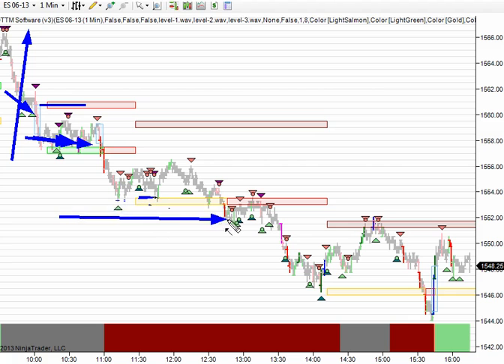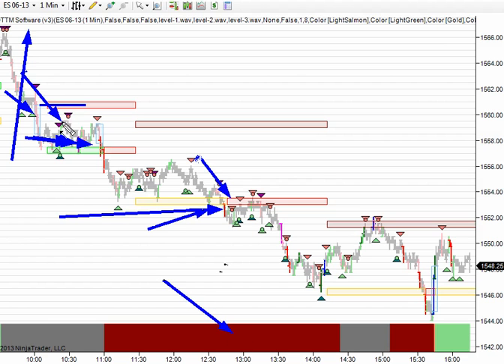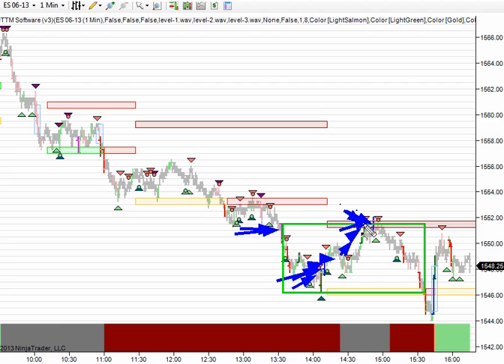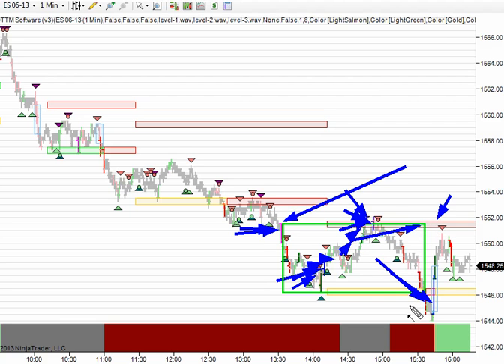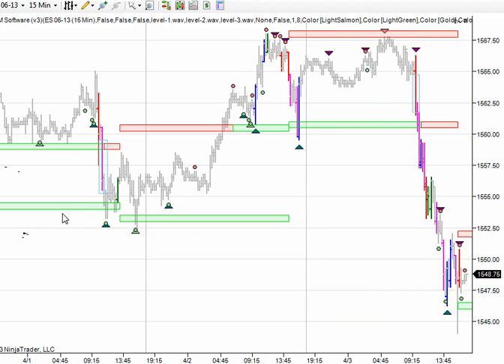Big Move Lower in the emini S&P - DayTradeTheMarkets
Anatomy of a selloff in the S&P...clues it was accelerating...plus a key level to watch in the overnight and tomorrow.
This brief video looks at the sharp selloff in the emini S&P today.  We look at clues the selloff was developing and then accelerating and then coming to an end.  Plus, we take a look at a key level to monitor going forward...